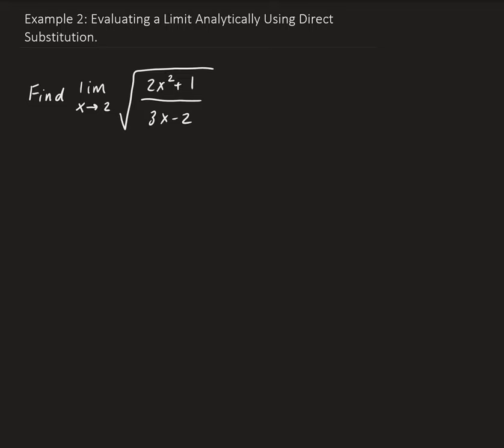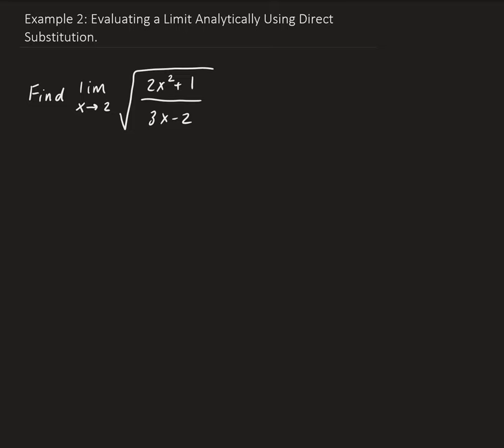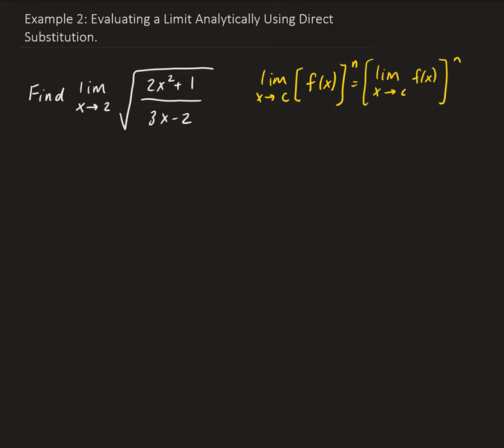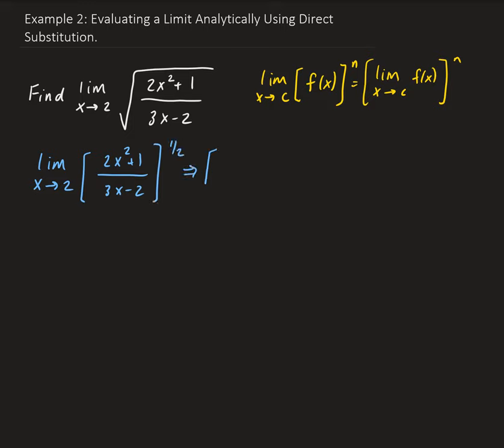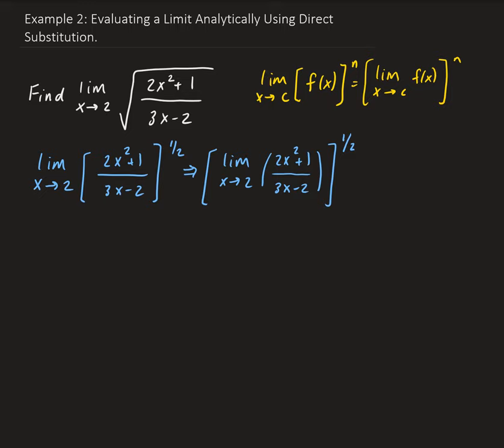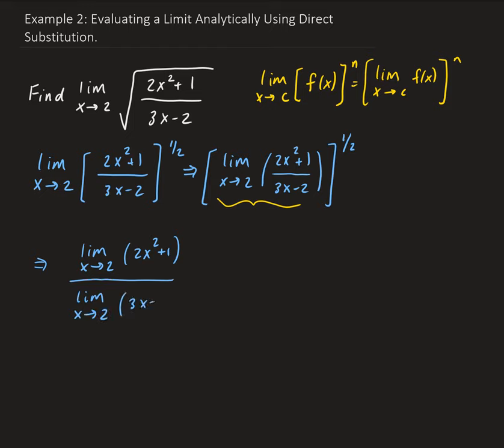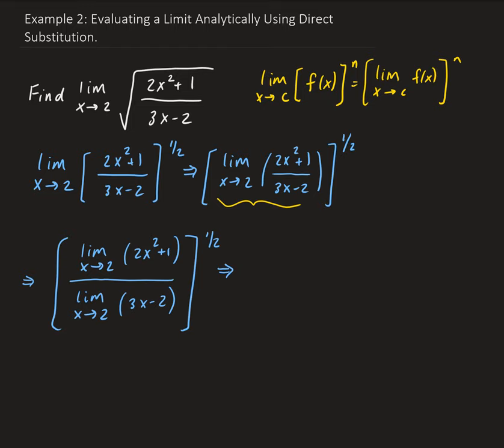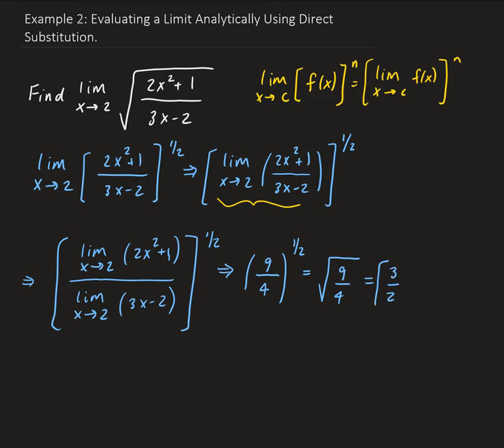Example 2: Evaluating a Limit Analytically Using Direct Substitution.